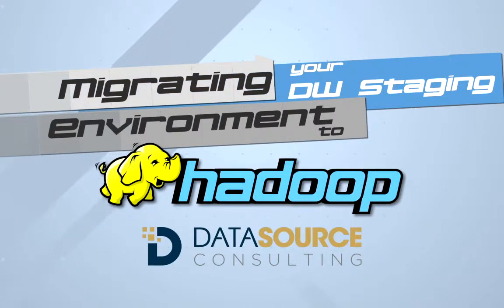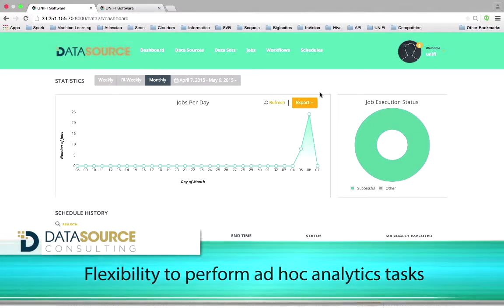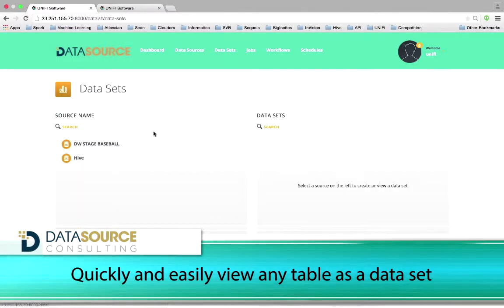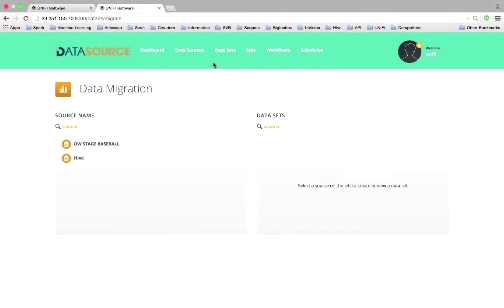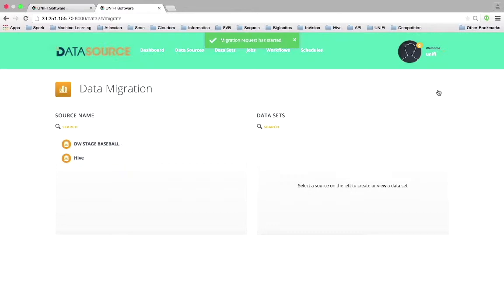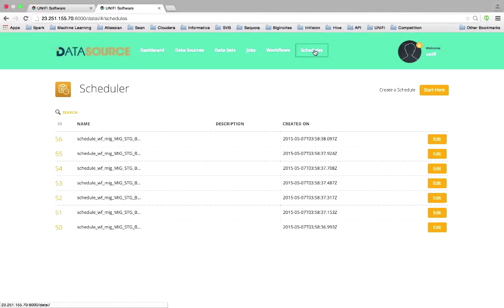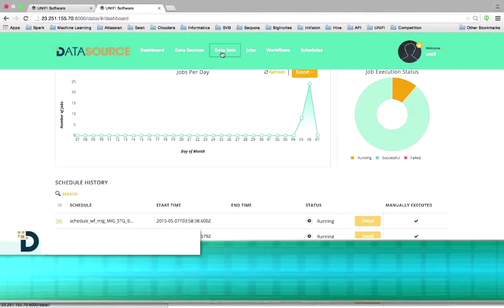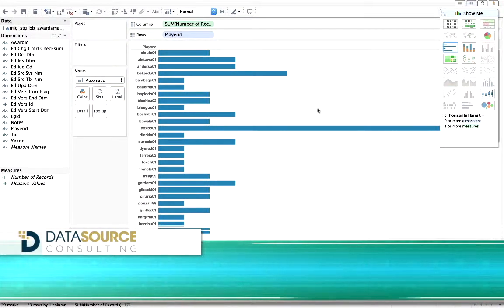Migrating Your Staging Enviroment to Hadoop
The benefits of migrating data warehousing staging to Hadoop include: cost and time savings, open platform infrastructure environment, and the flexibility to perform ad hoc analytics tasks.